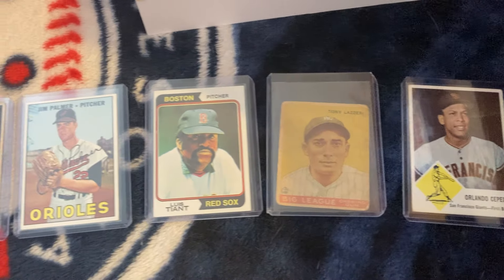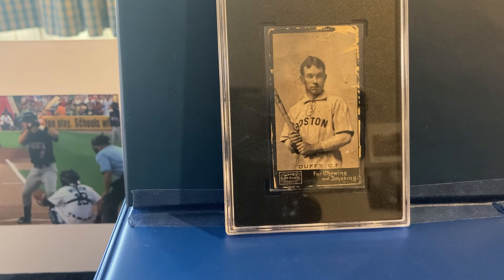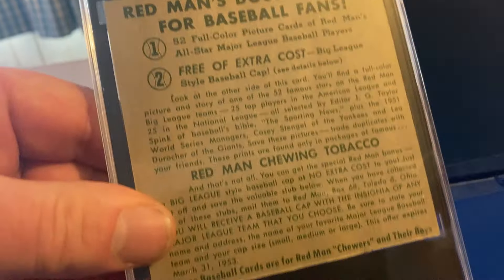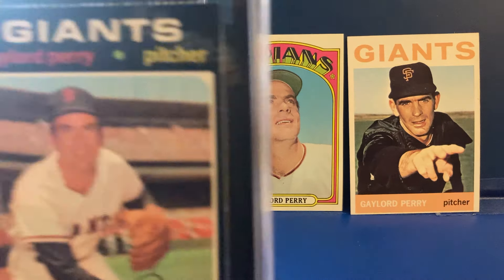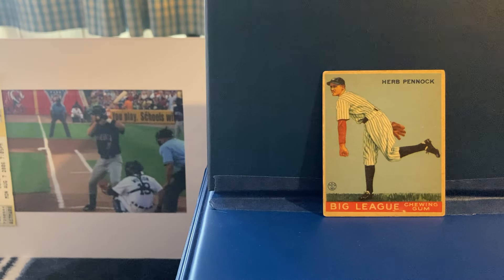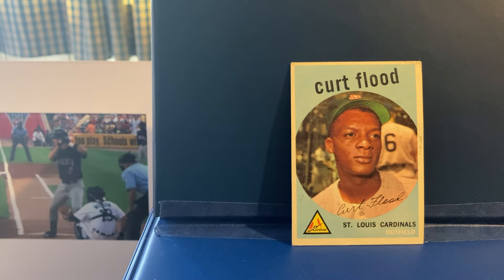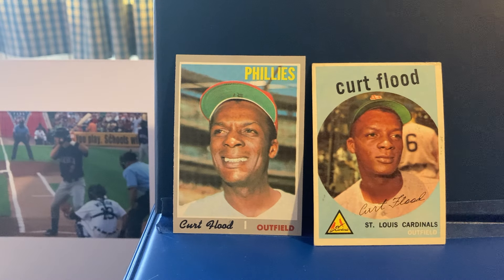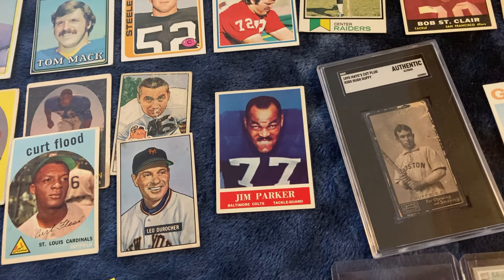Baseball History Through Cards: My Favorite 400 Vintage Sports Cards series: # 275-281 and '59 pack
On opening day and coming into Easter weekend, in episode #64 we go through my favorite cards #275-281 on my list of "My favorite 400 vintage sports cards from my collection."  An unopened 1959 pack also emerges.

Its impossible to really pick my favorite 400 cards, but these cards will be an approximation: a mix of "big" cards, cool looking cards, favorite cards and players from when I was a kid, HOF'ers, local favorites, and other cards of importance. I'm sure I'll leave many off that should be here, but it was fun looking through all my cards to come up with these 400. We also talk a little of the player and card's history-- it will be mostly baseball with a little basketball and football splashed in.